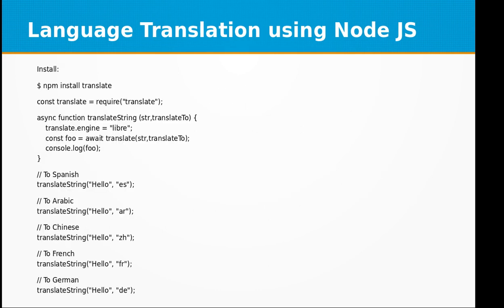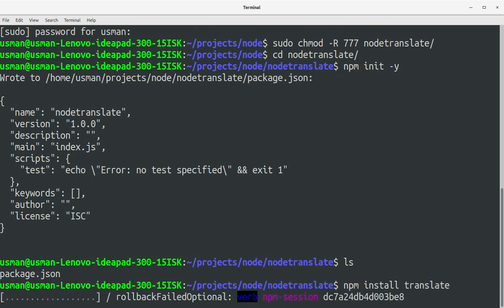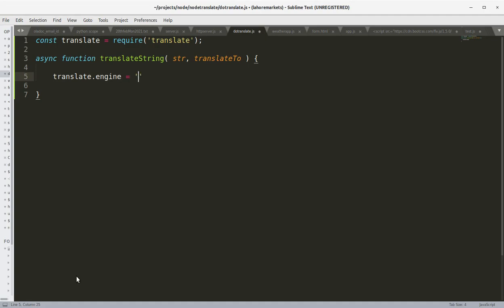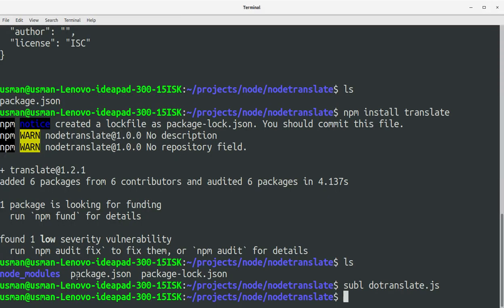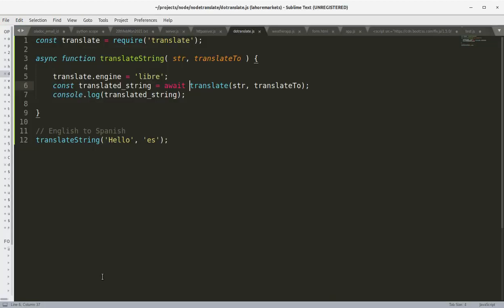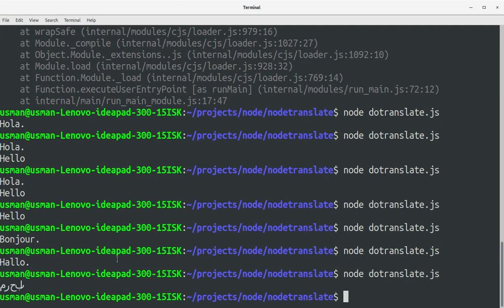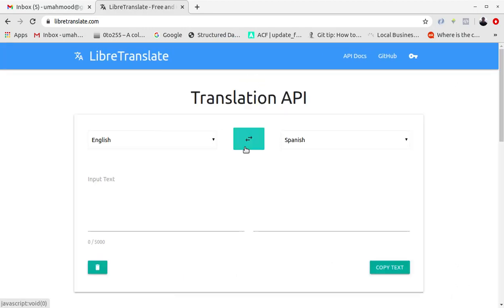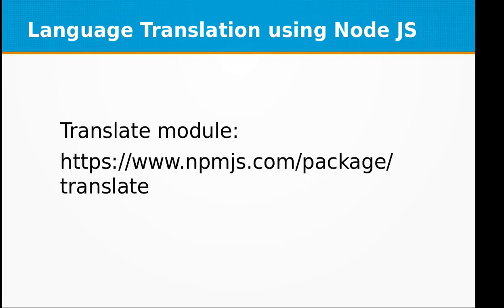Learn how to create Language Translator using Node JS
In this video training, you'll learn how to create Language Translator using Node JS.

We’ll create a small utility using a npm module translate.

translate module translates a given string into other languages such as spanish, italian, etc.